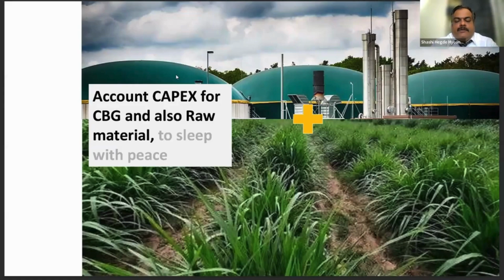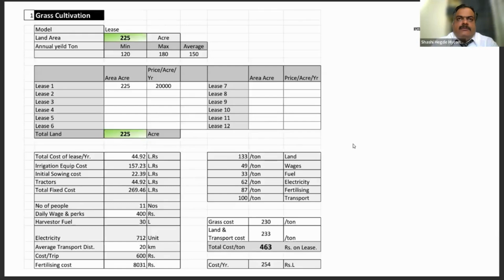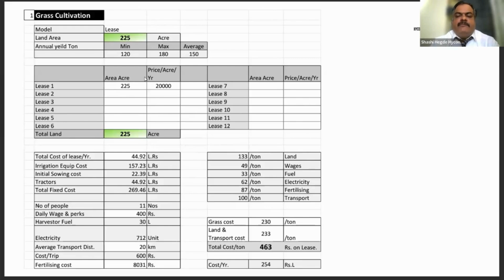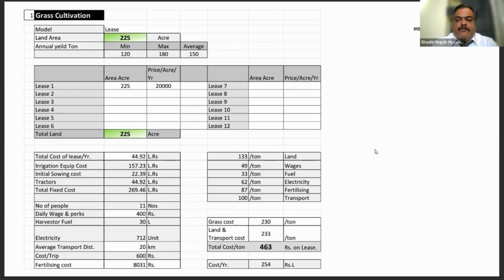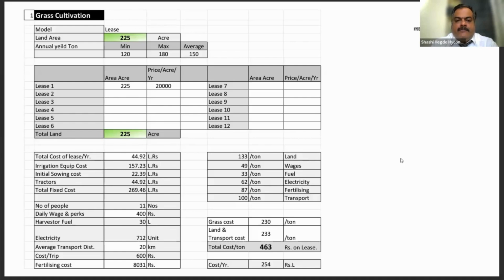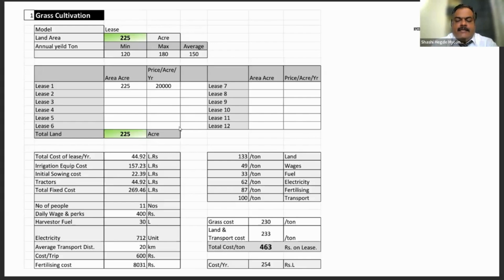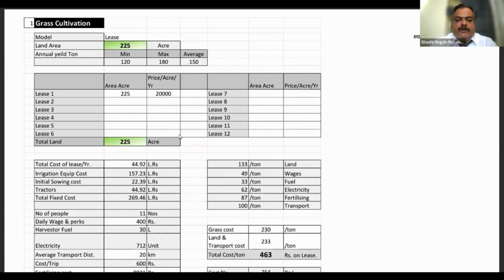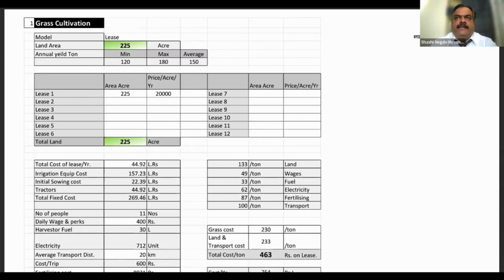Napier Grass Supply Chain & Equipment Challenges | Shashi Hegde | Hycons | HelloCBG Webinar